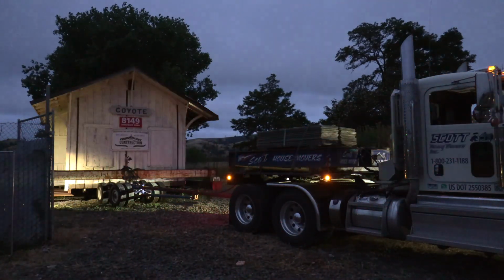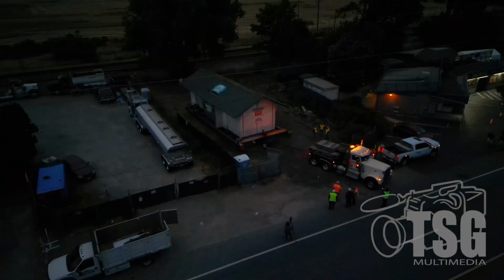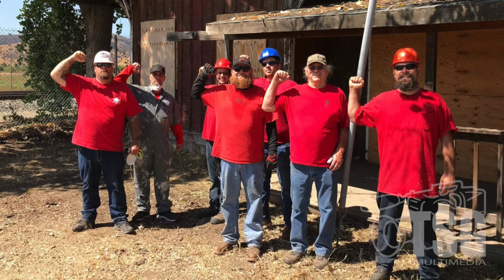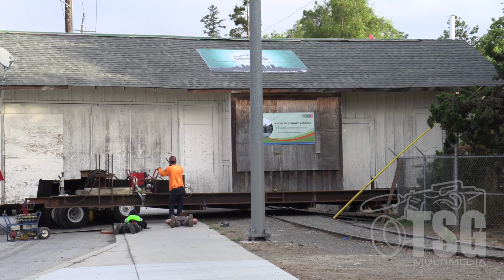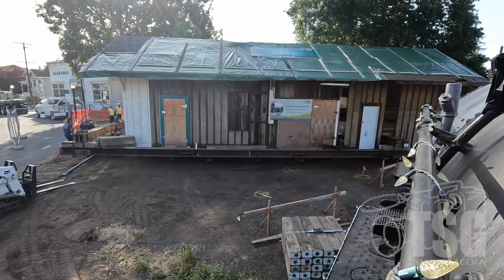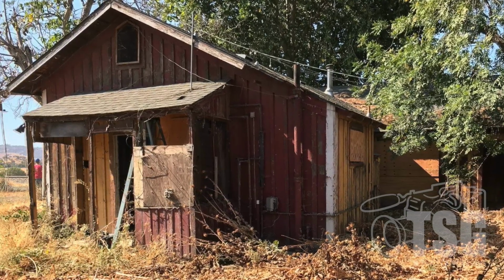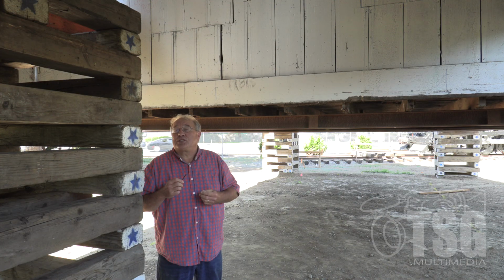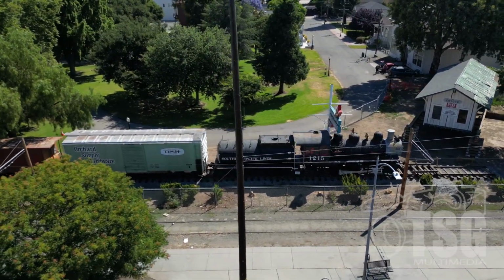Moving The Southern Pacific Coyote Depot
Coyote Depot was built in the late 1800s on what would become the Southern Pacific's Coast Line. It sat unused for decades and was looking like it was going to be demolished. Enter Roark Diters, who noticed some heavy machinery poised to raze the venerable structure to the ground one day as he drove past on Monterey Highway.

Roark made some phone calls and found that our friend, Ken Middlebrook, who is involved with a lot of historic preservation around San Jose, was in the right position to rescue this important piece of local history.

It's a lot of work to move a structure this size, but they made it happen. Now it's at its new home at History Park and ready for the rest of us to spring into action to help this project along,

Direct Financial Support:
  / tsgmultimedia